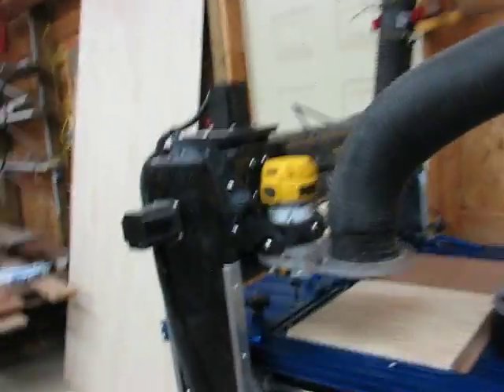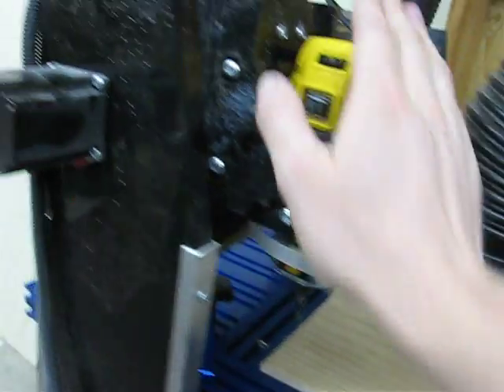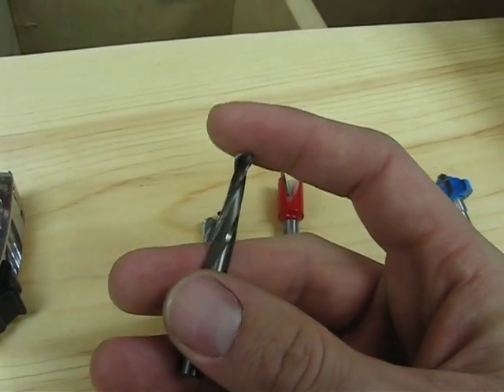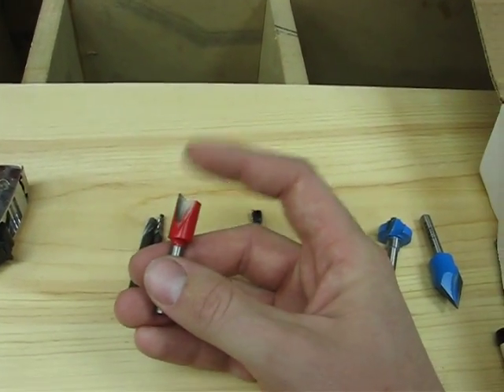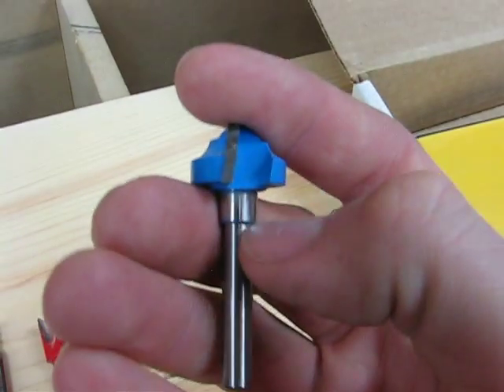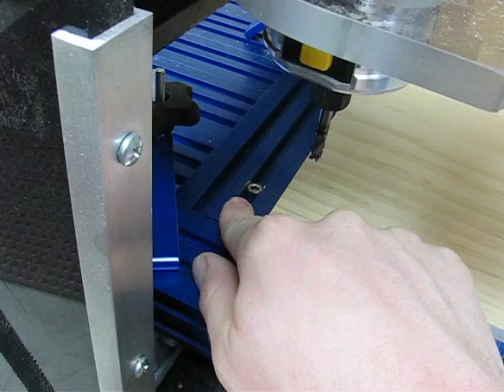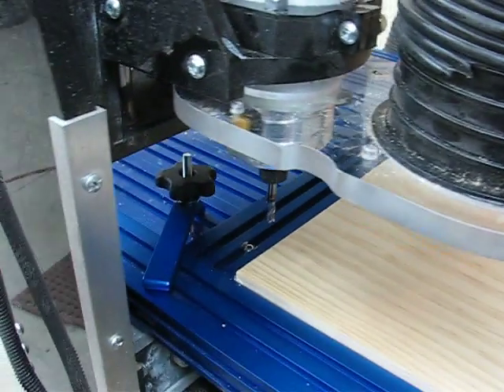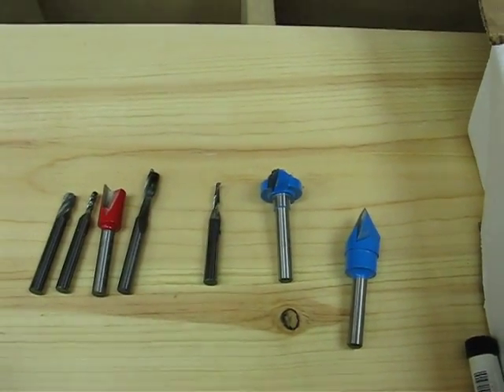CNC router update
Update on the Dewalt 611 in my CNC router